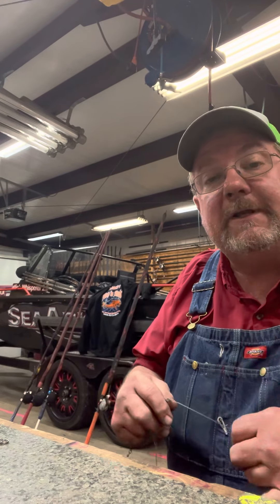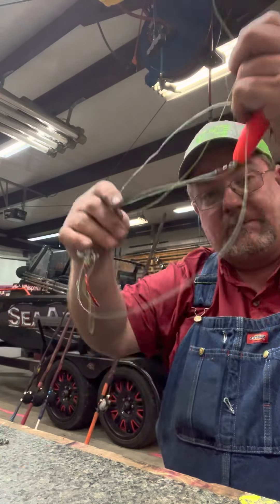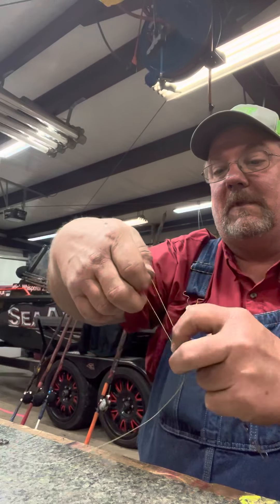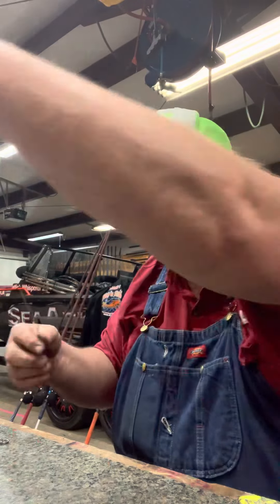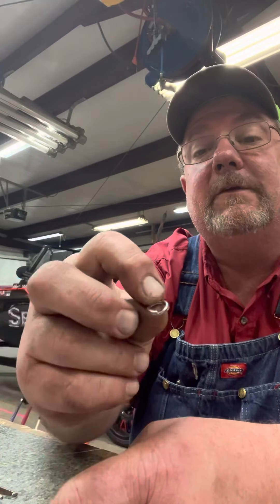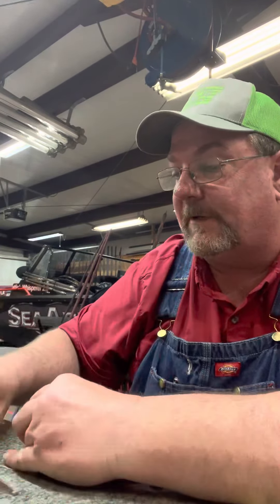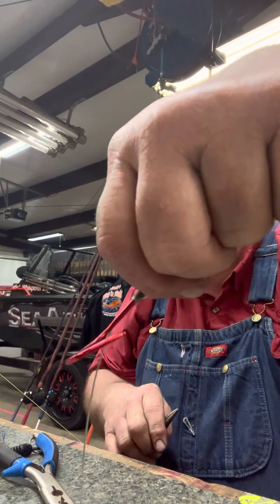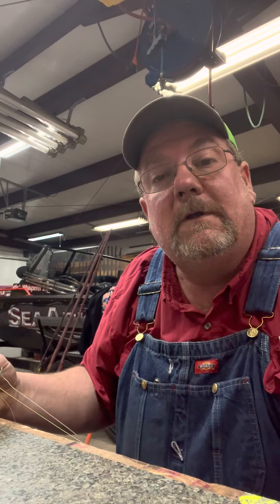How I rig for slow current or no current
How I set up a rig for catfish in lake or real slow current like dragging with boat in the lake